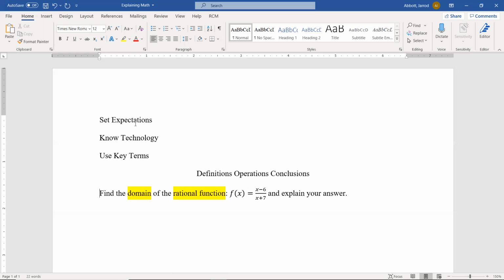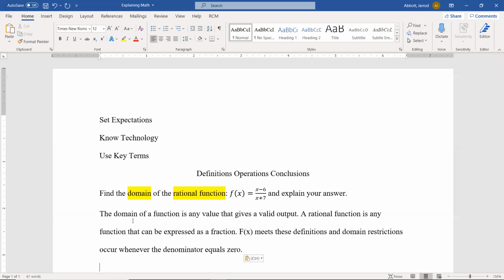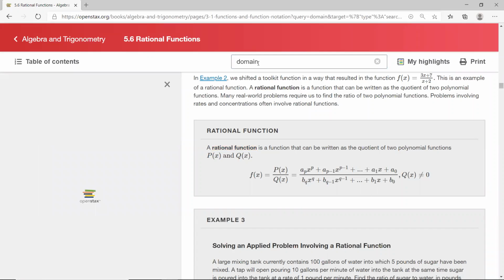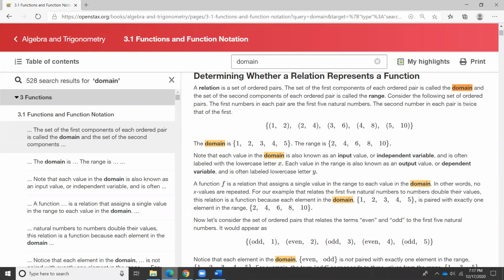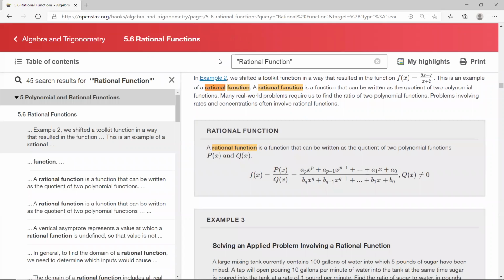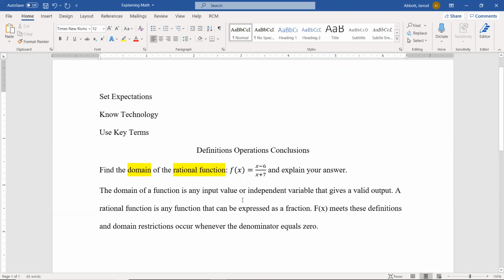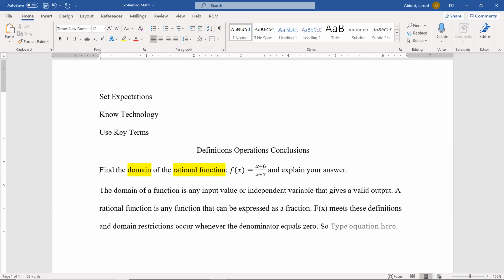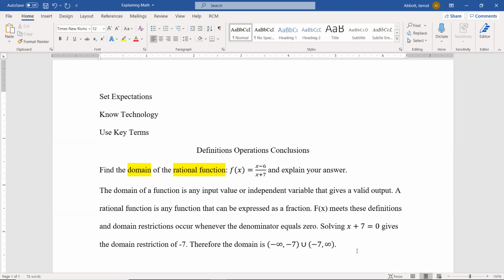Explaining Answers in Math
This video is a helpful guide for making a written explanation for answers reached in your math school work. Learn how to begin and frame your written answers in math, just like your textbooks do! For more math guides, visit Academic Support in your Brightspace course, or peruse this playlist